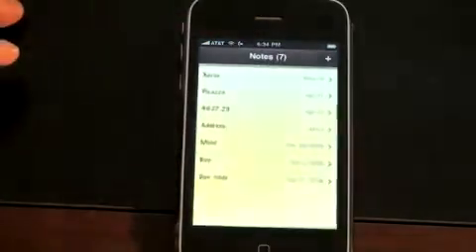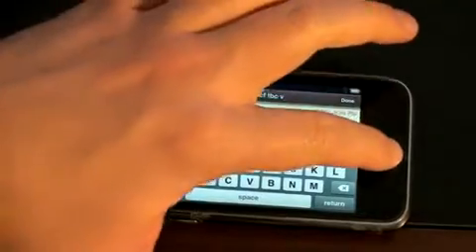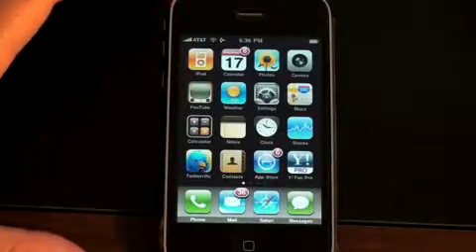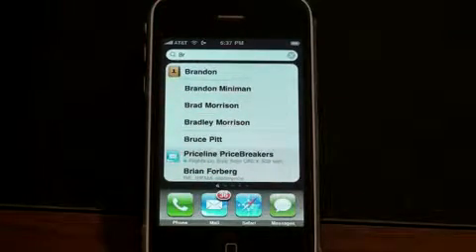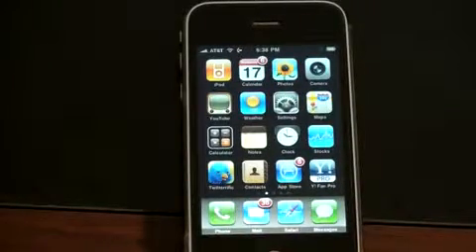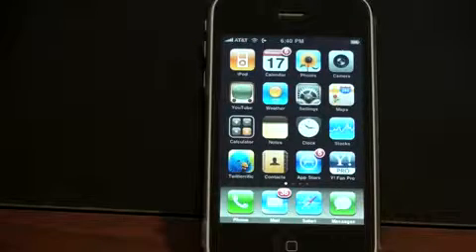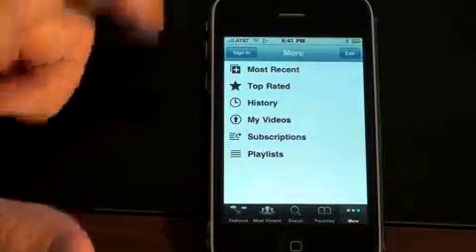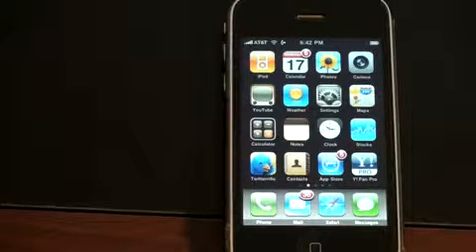iPhone OS 3 0 Overview